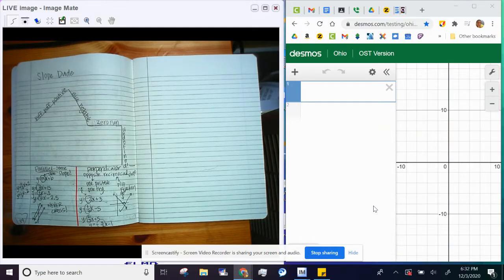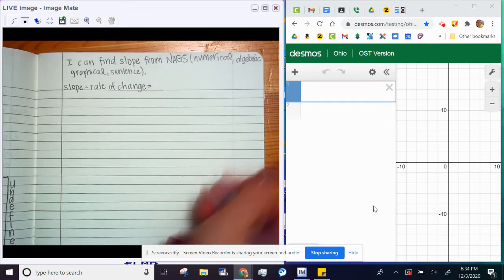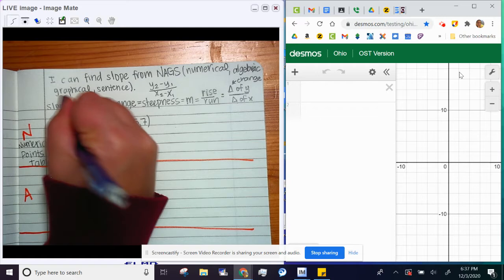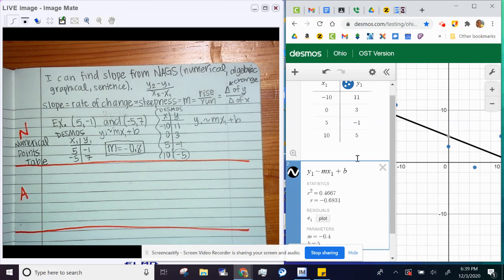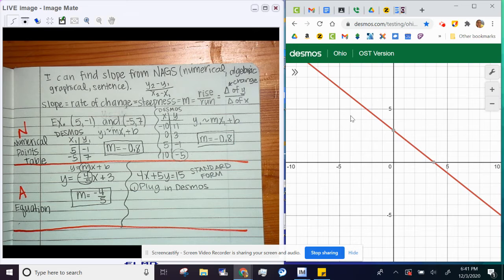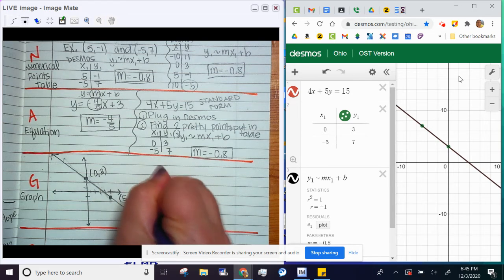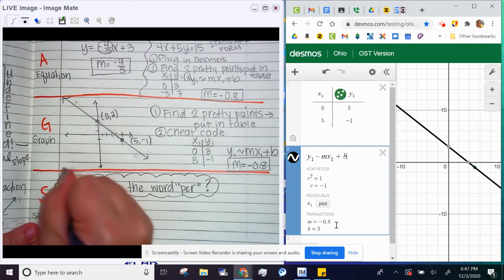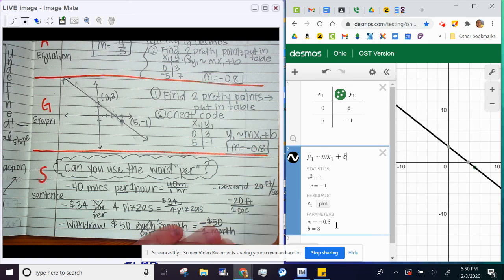Slope Notes Pg. 35